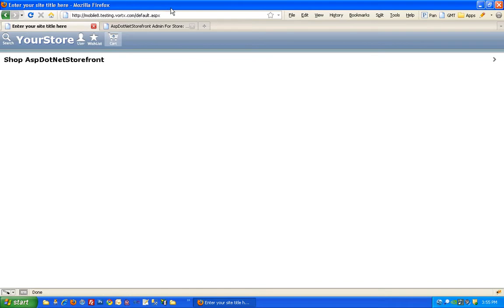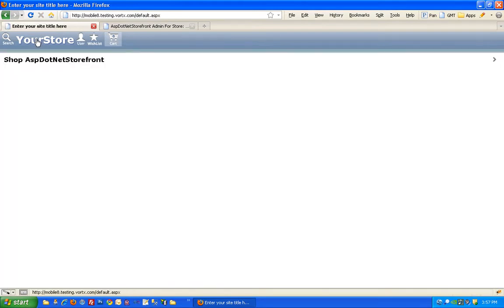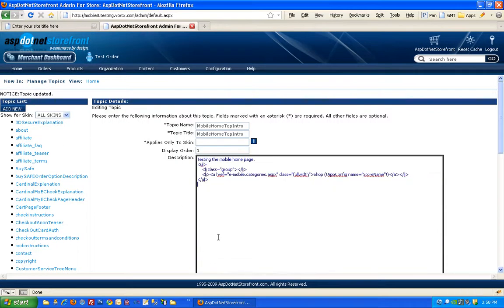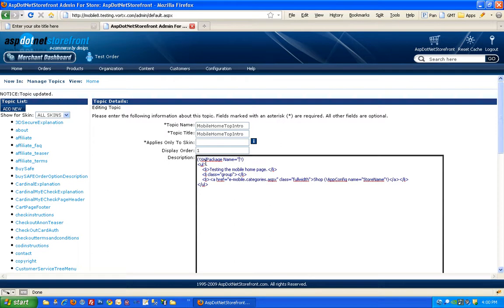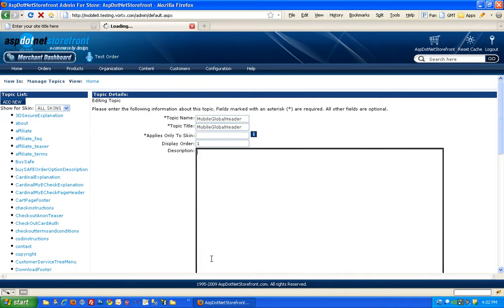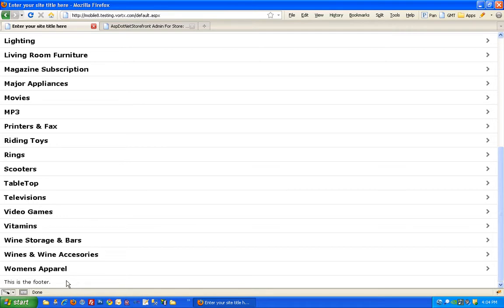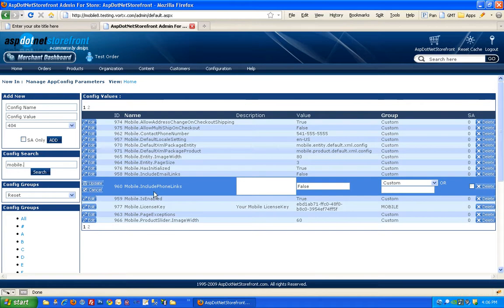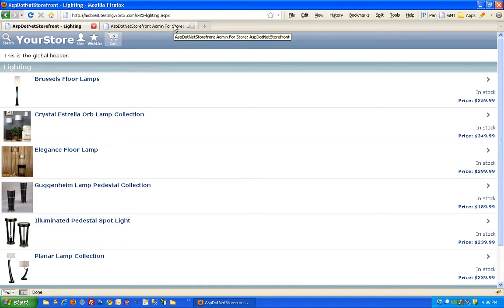AspDotNetStorefront Mobile Content Management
Mobile-Commerce Plugin tips and tricks